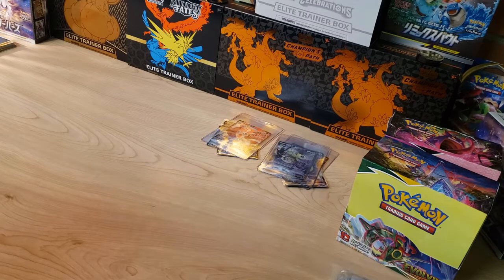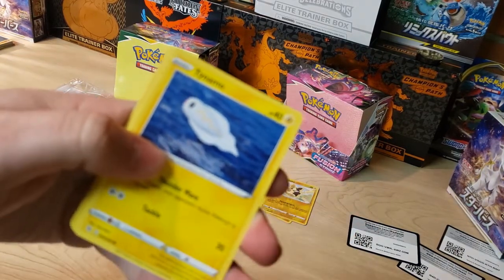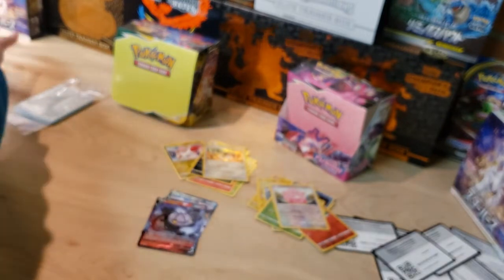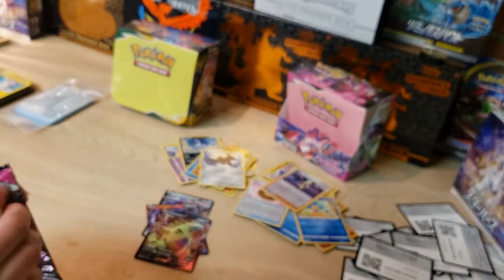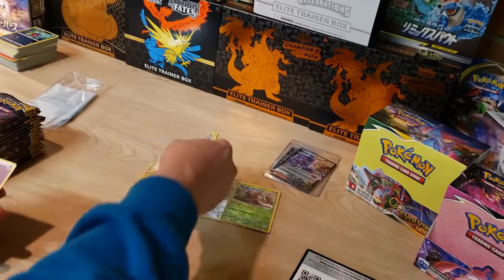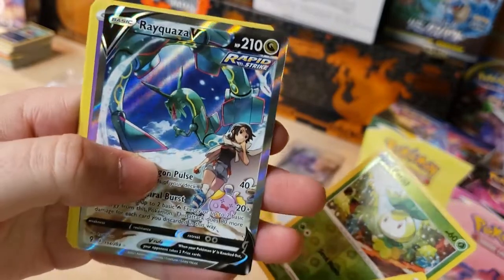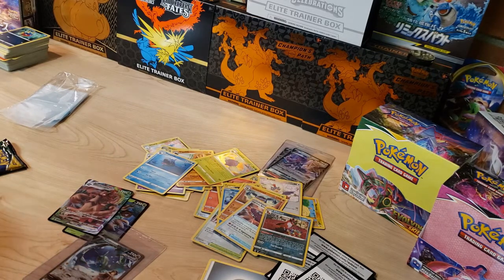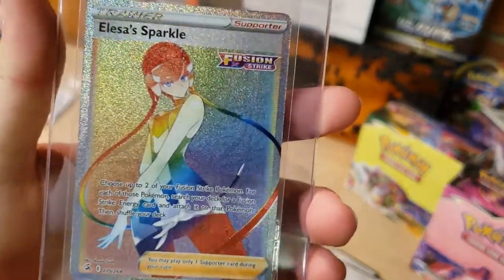Evolving Skies VS Fusion Strike: Booster Box Battle Part 2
Here is part 2 of the booster box battle! I think we have a clear winner here for the second half! What do you think??